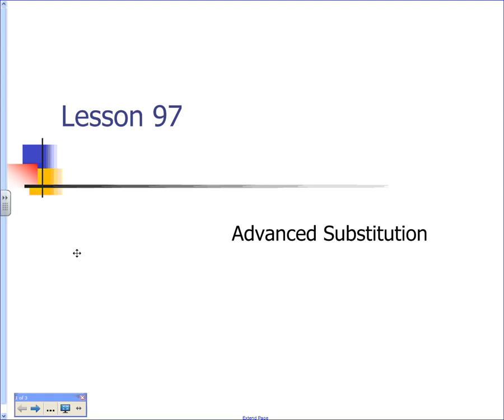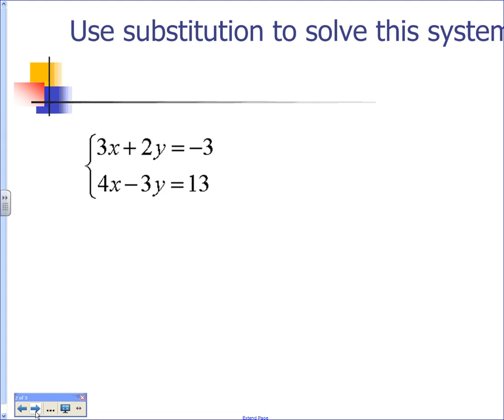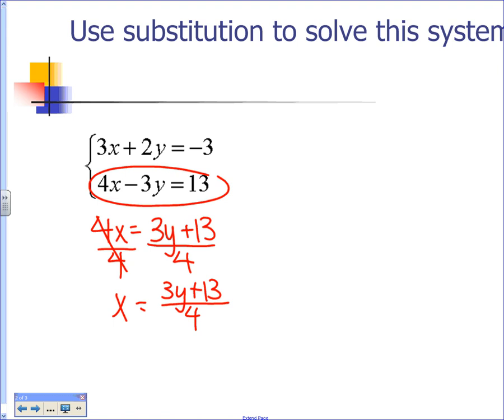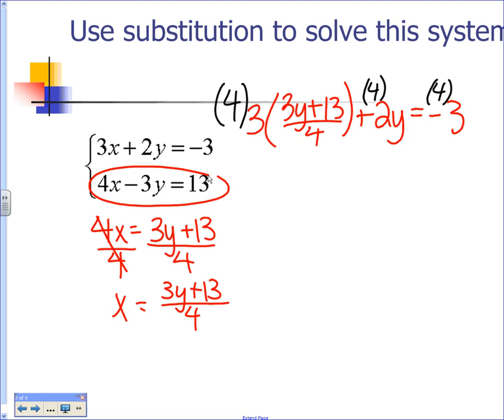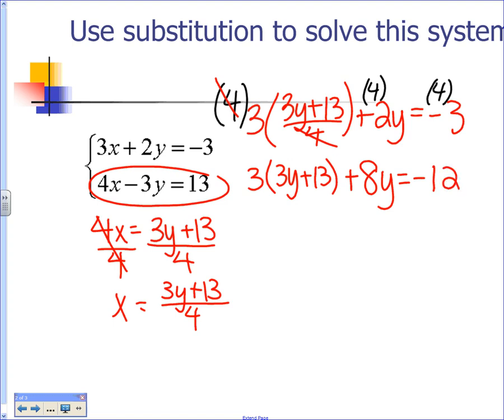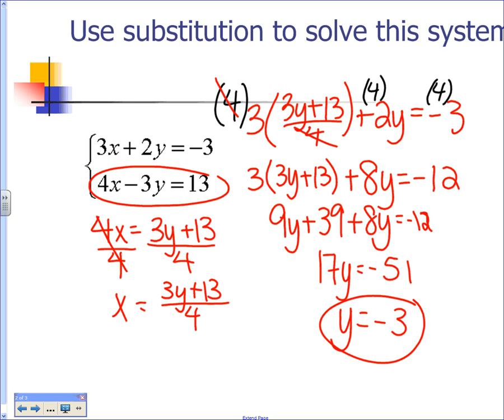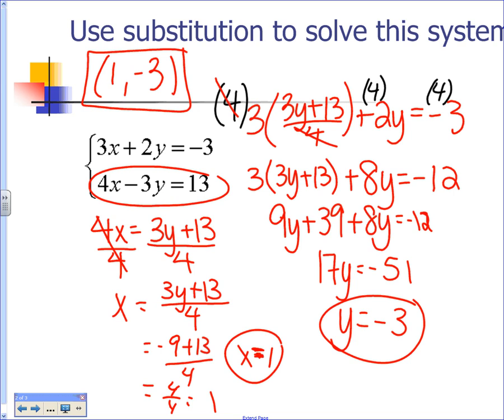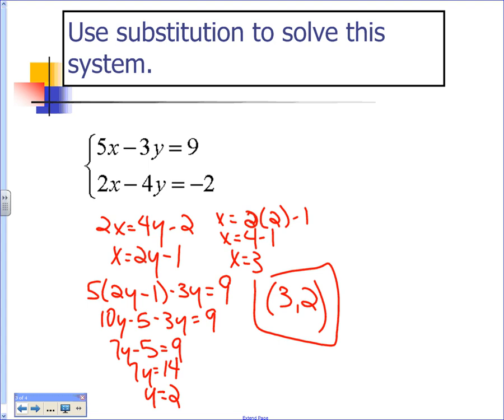Saxon Algebra II Lesson 97